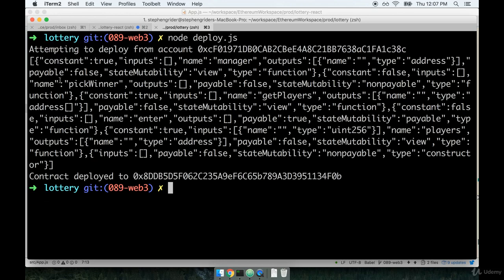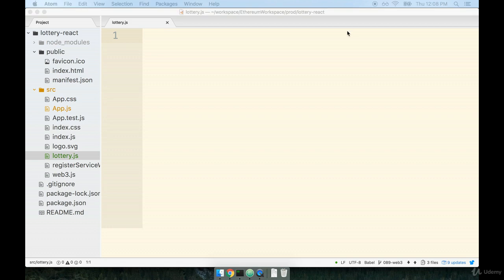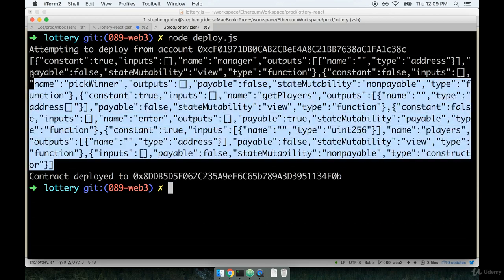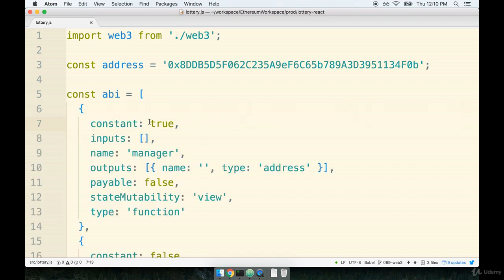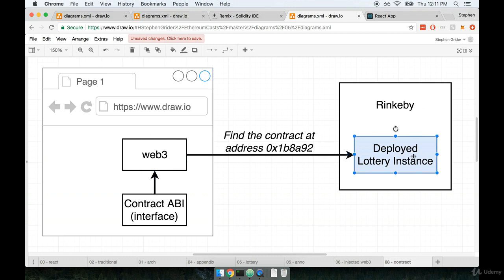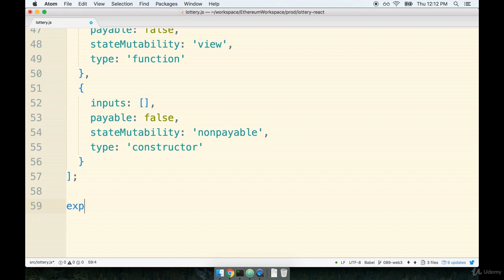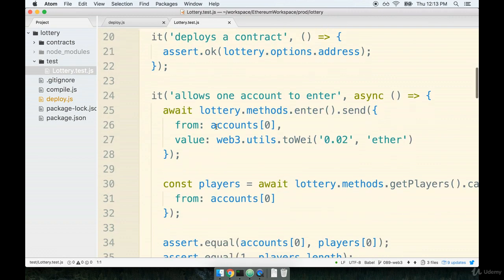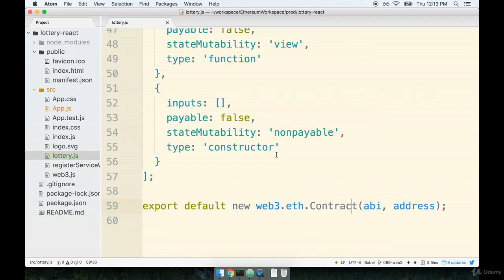Local Contract Instances -- 8